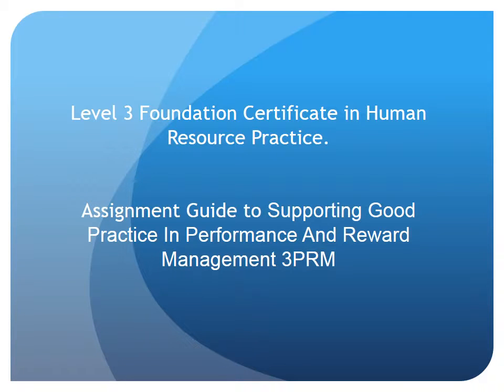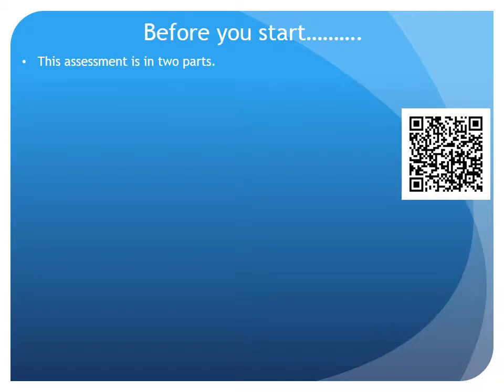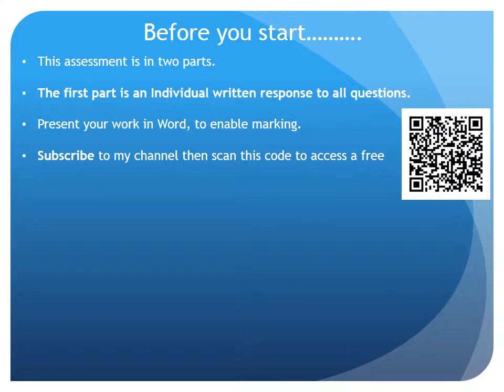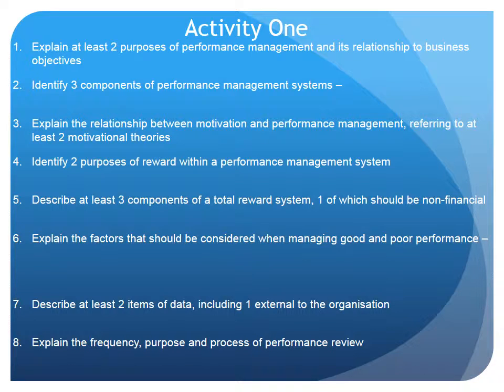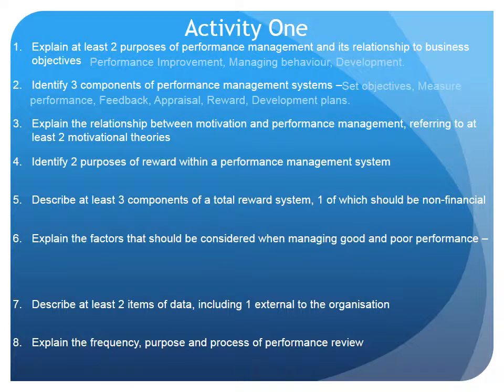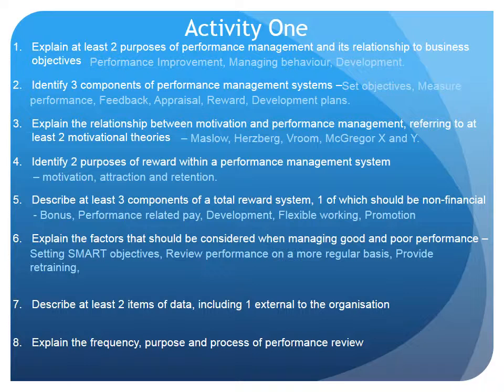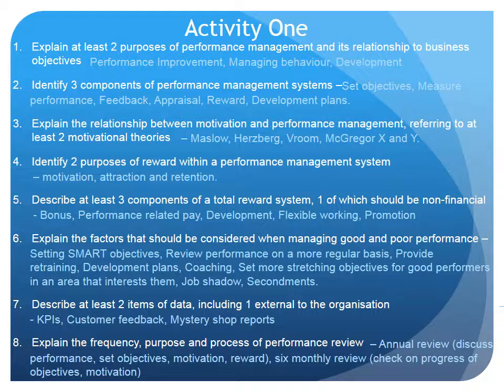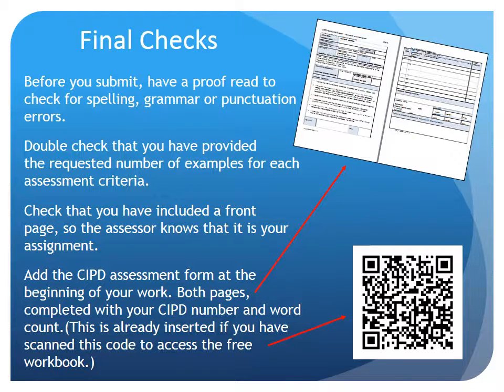Intro for 3PRM assignment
This is the introduction to a series of videos that will help you answer 3PRM assignment or Supporting Good Practice in Managing Performance and Reward.